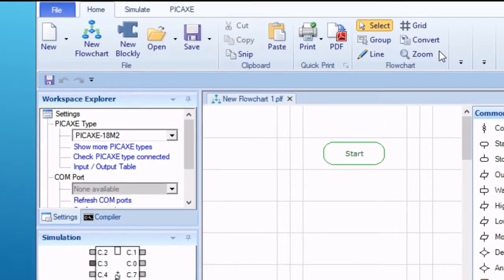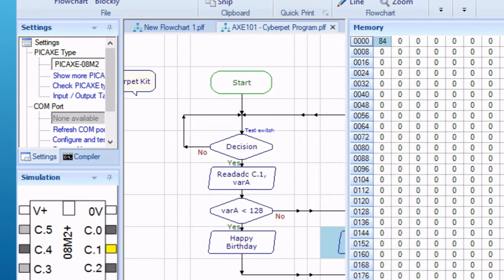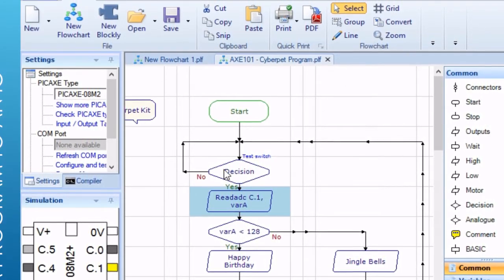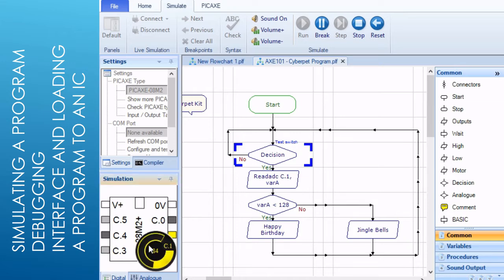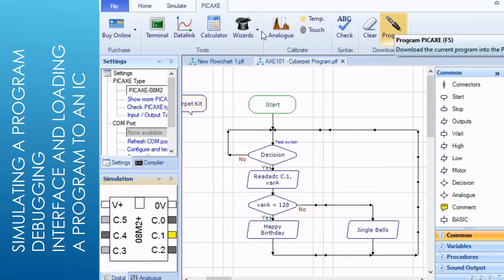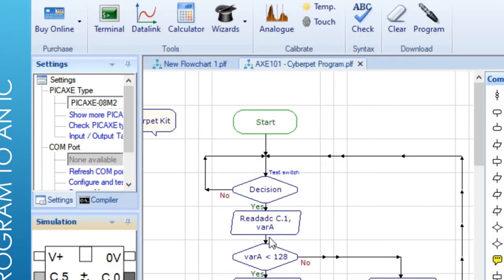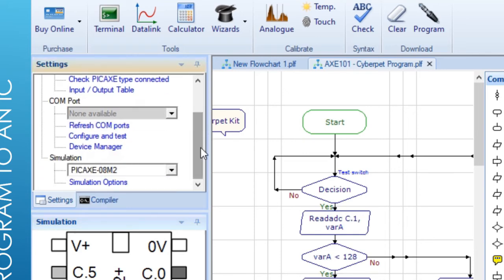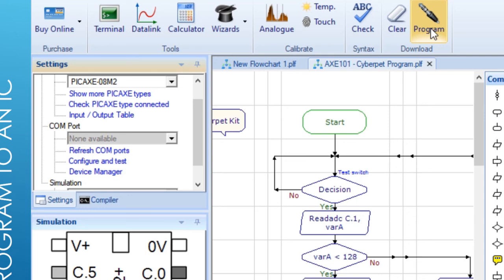Microcontrollers (part 13)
Tutorials
 Simulating before programming
 Debugging a program
 Interface Cable
 Programming the PICAXE
 Downloading programs from the PICAXE microcontroller